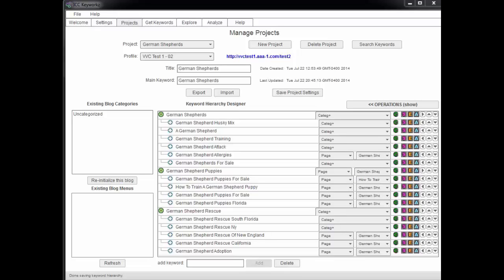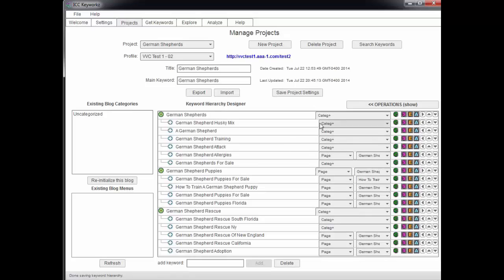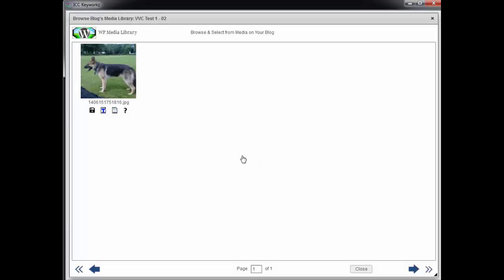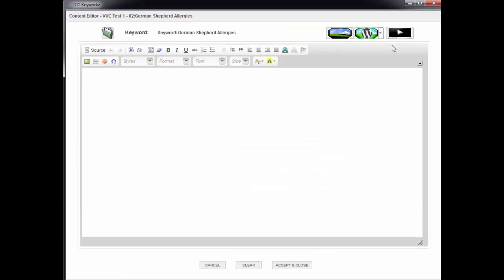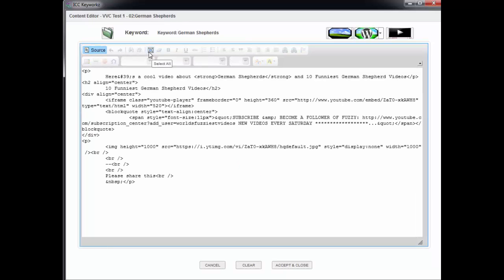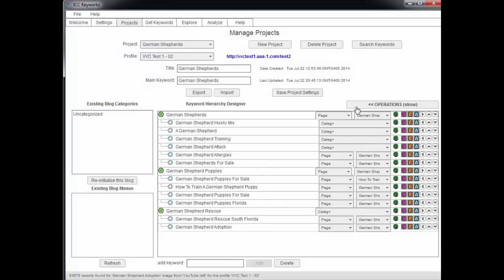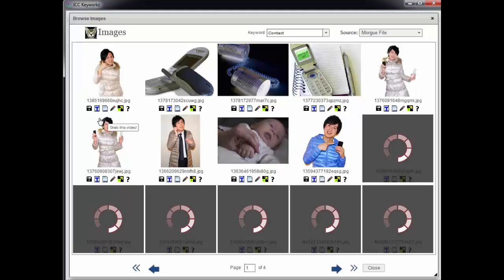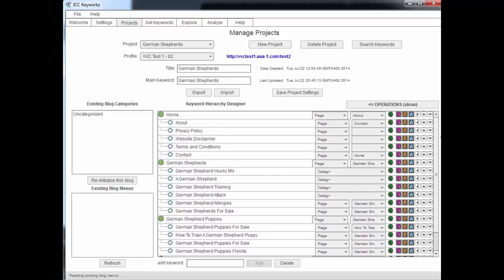10. Initial Content Creation: ICC Keyworkz Training & Instruction Guide